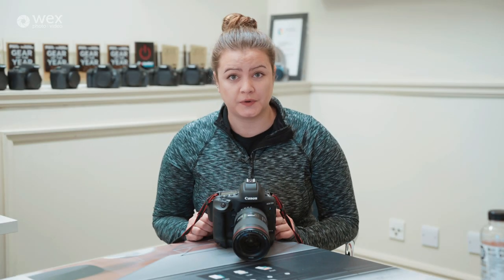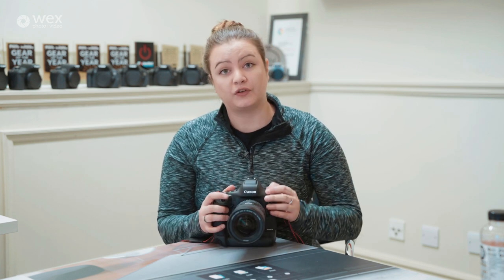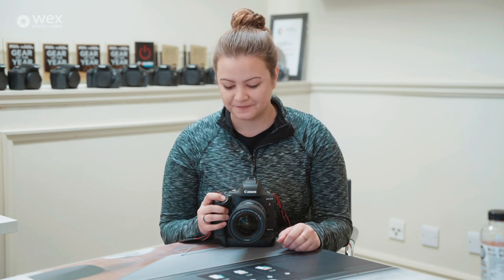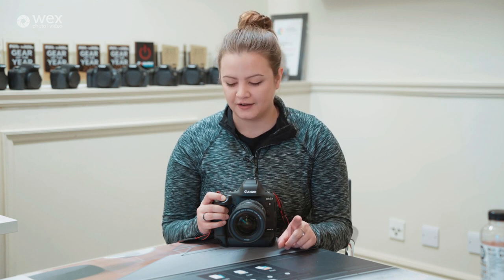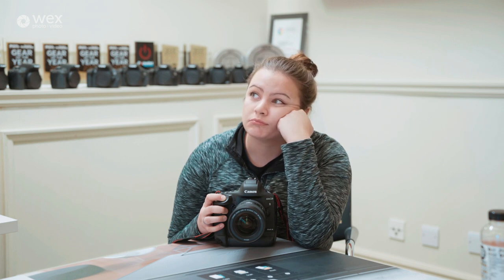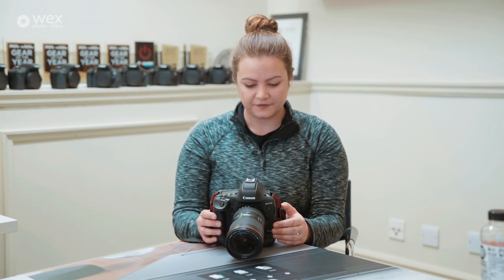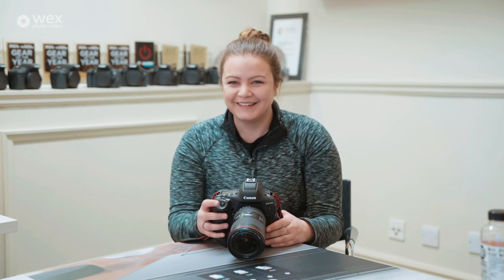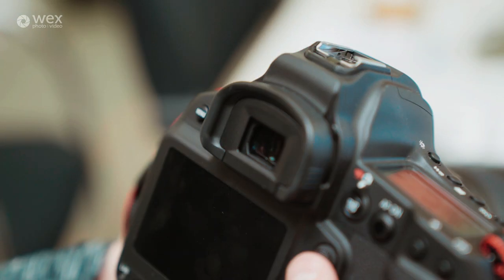Canon EOS-1D X Mark III | Continuous burst rate test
Amy tests out the continuous shooting function on the Canon EOS-1D X Mark III. Canon have said that it can shoot up to 1000 RAW images in continuous mode, when Amy heard that she knew she had to put it to the test!